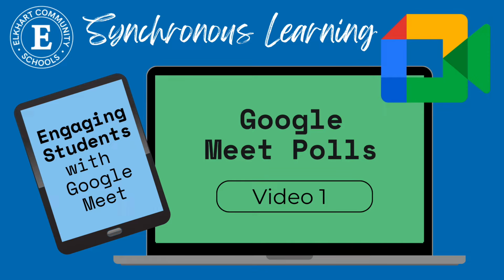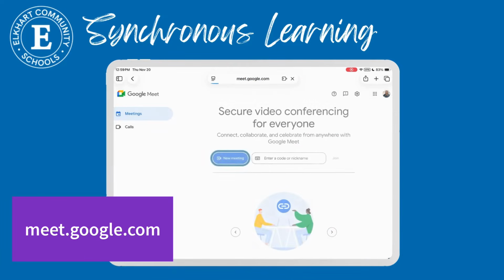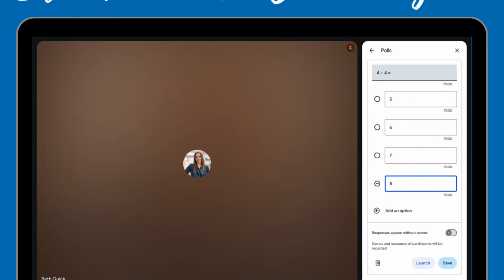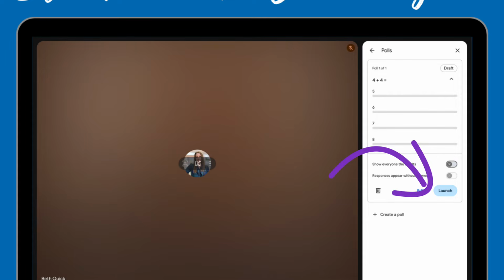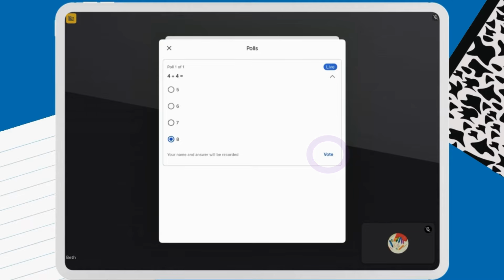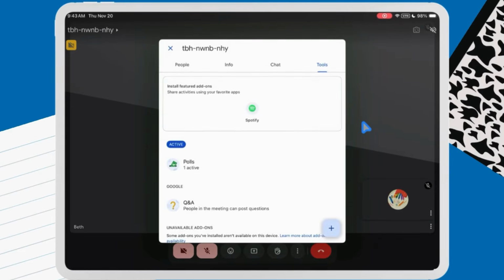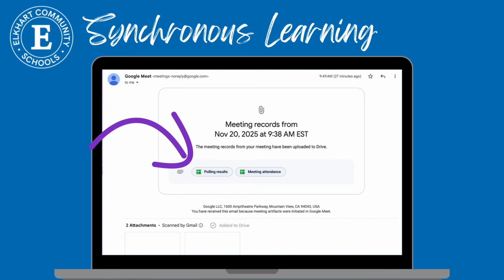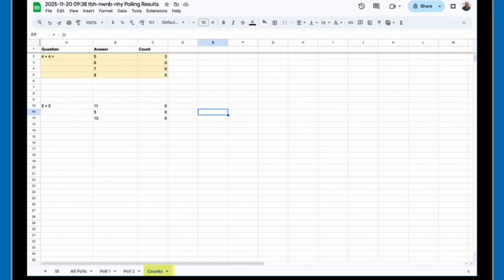Google Meet Engagement Tools: Polls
Boost engagement during synchronous instruction with Google Meet Polls! In this short tutorial, I’ll walk you through how to create, launch, and review polls to make your online lessons more interactive and data-driven.

Elkhart teachers!
📝 If you are a teacher in Elkhart, you can fill out the linked form to receive PGPs for watching this video. Don’t forget to complete it when you’re done!
 Check out the other videos in this series to explore additional Google Meet features and classroom management tips on reducing tech stress and boosting teaching success.